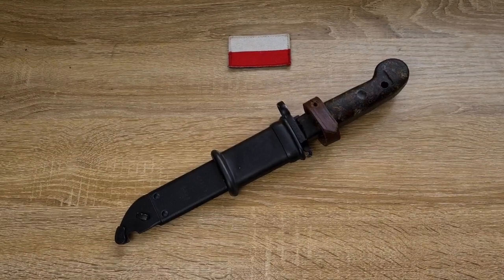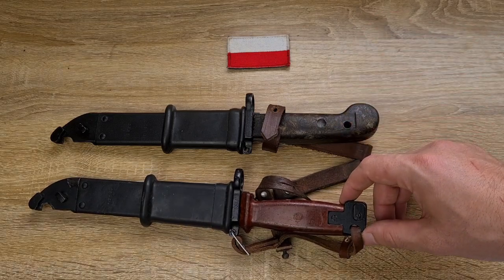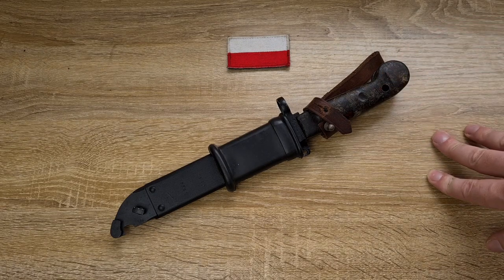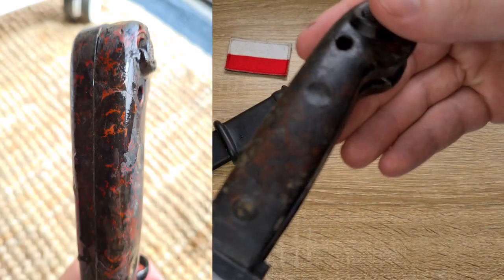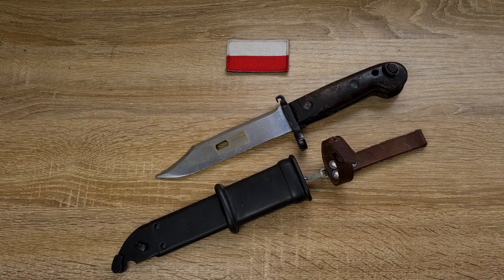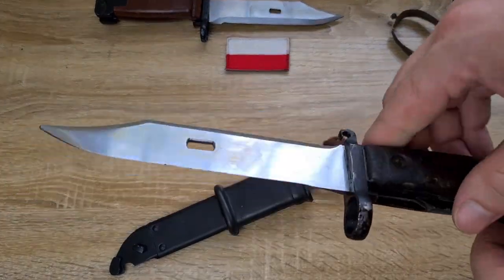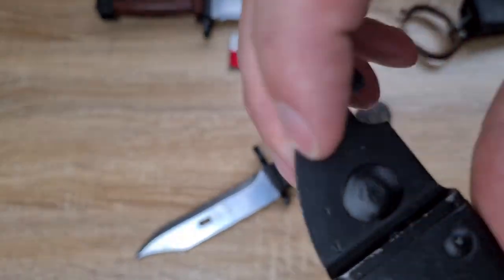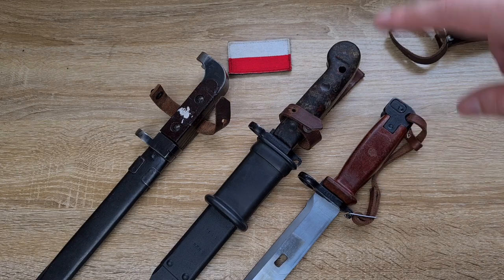The opal handled Polish 6H3 bayonet for the Polish AKM (AK47)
Hi guys, today we are taking a look at a Polish 6H3 bayonet for the Polish AKM.

These bayonets came with three different colored Bakelite handles, orange, brown and the black with orange speckles we have here.

If I made any mistakes or missed anything, please feel free to let me know.